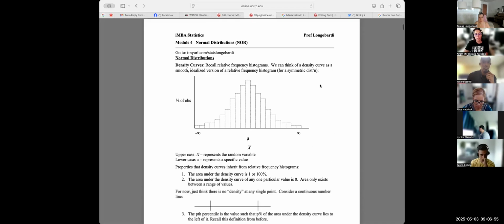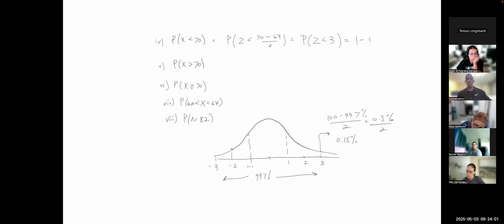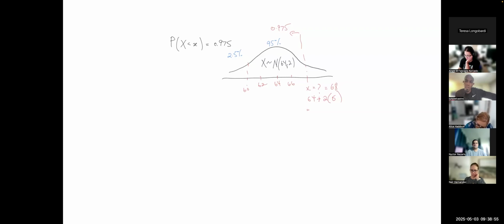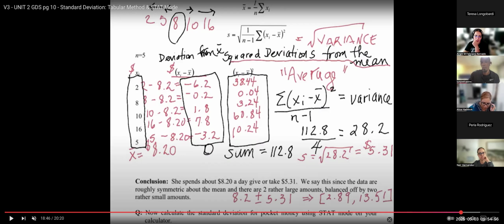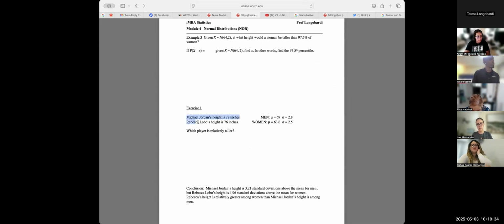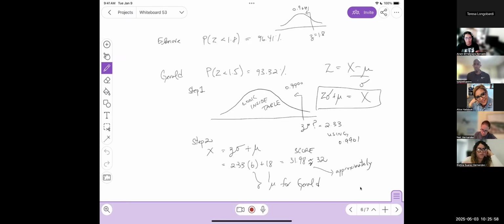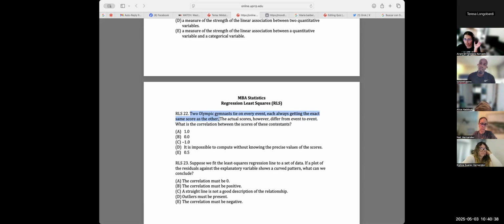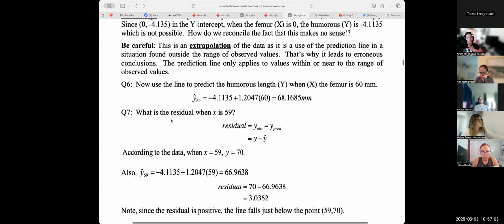iMBA MECU 6551 - Saturday, May 3rd, 2025 - 9:00 AM AST